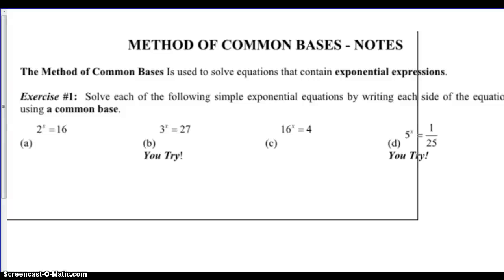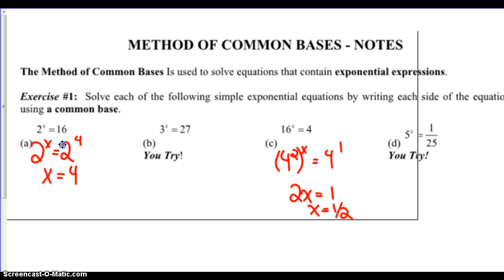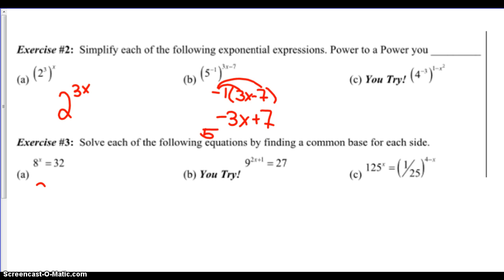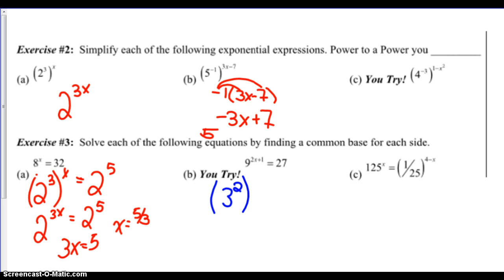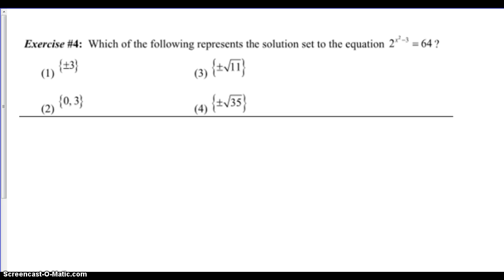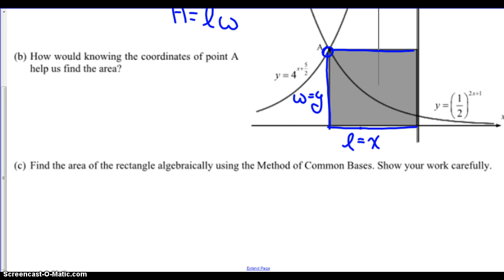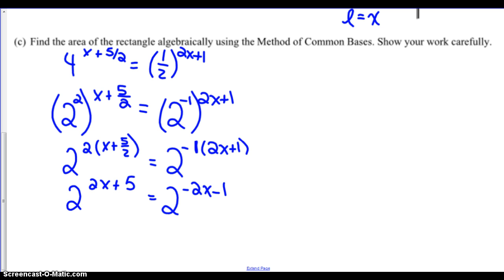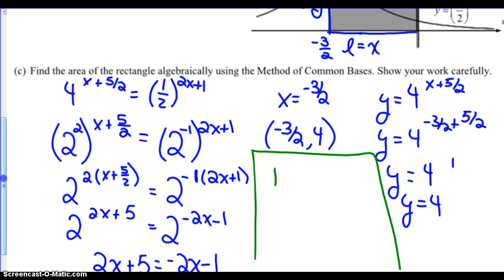Method of Common Bases